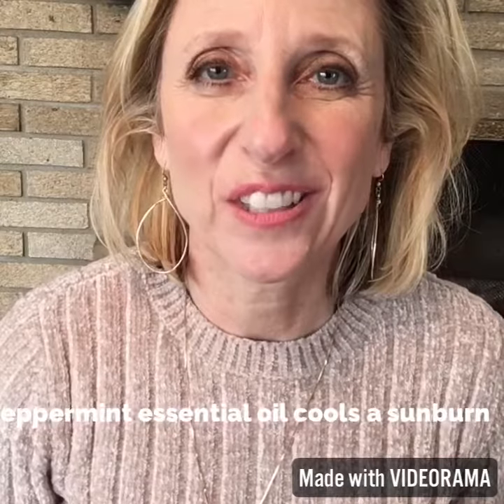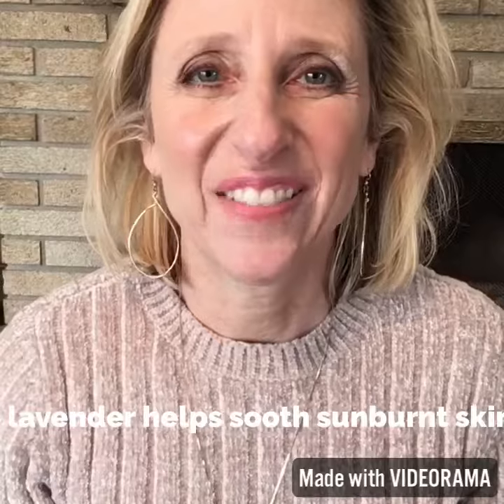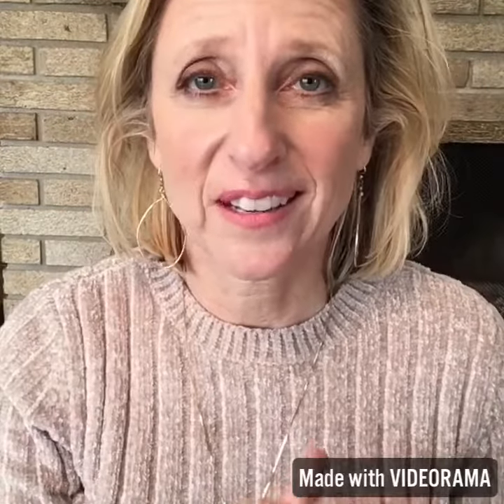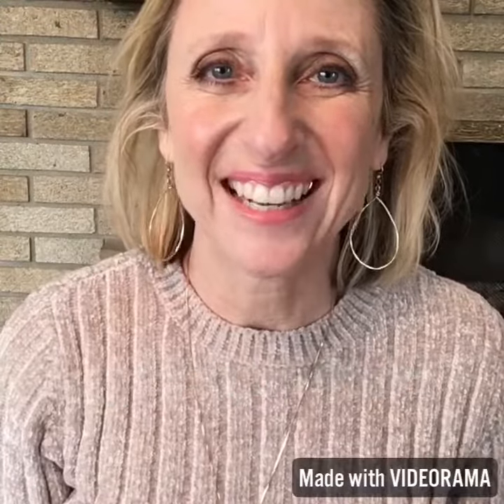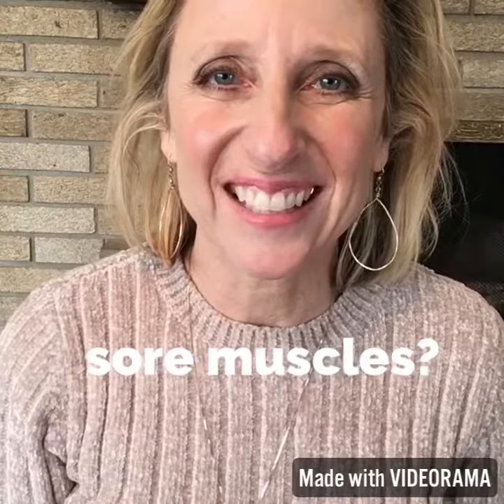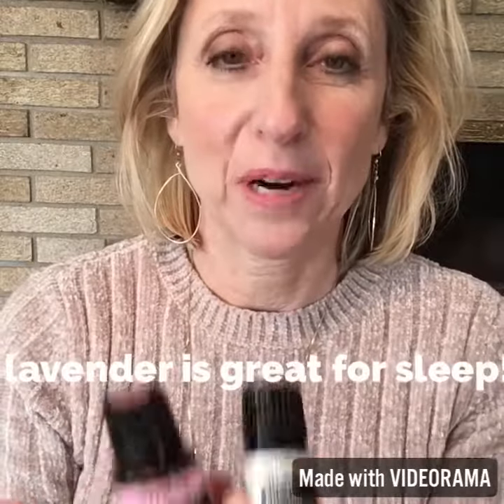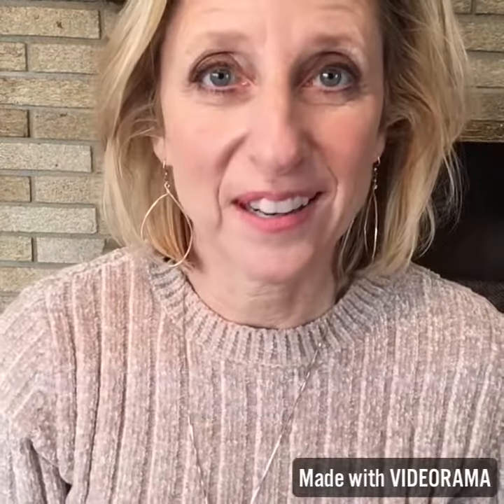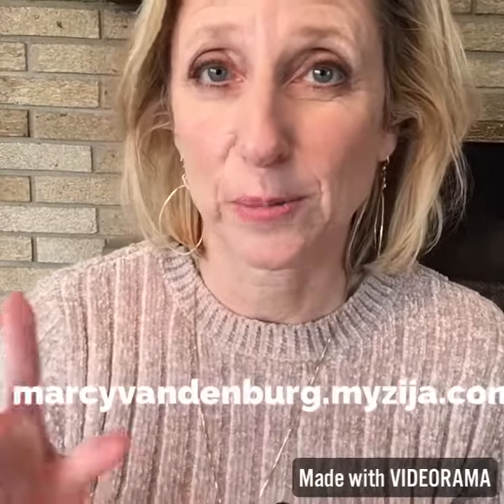Essential Oils to bring on vacation!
Bring lavender and peppermint for sunburns, Teatree and Lemongrass for disinfecting your hotel room, Wintergreen for sore muscles and Vetiver for sleep!
Spray bottles:
Roller bottles: